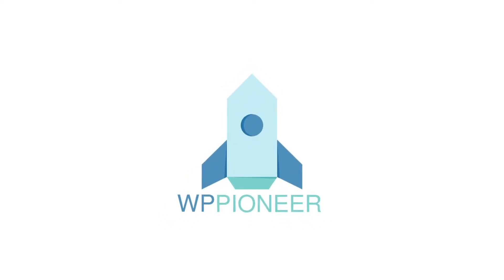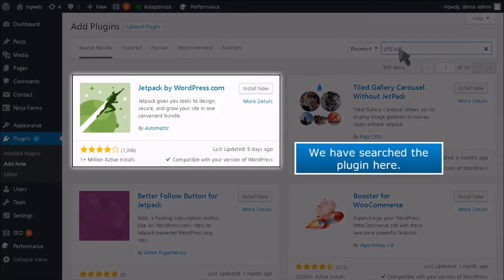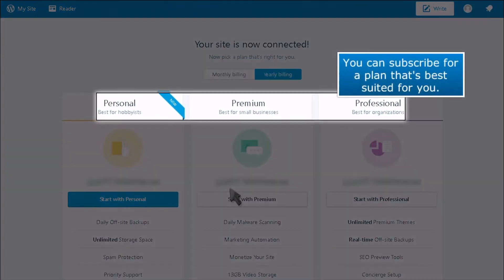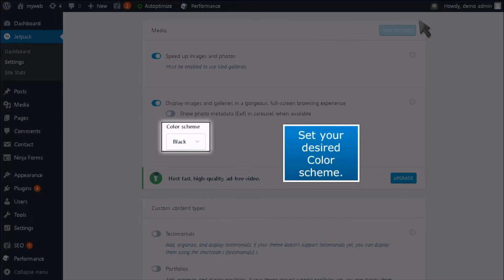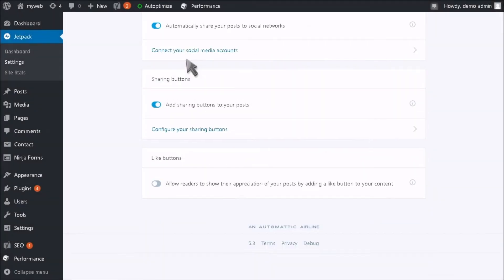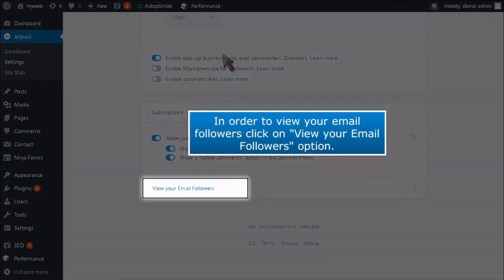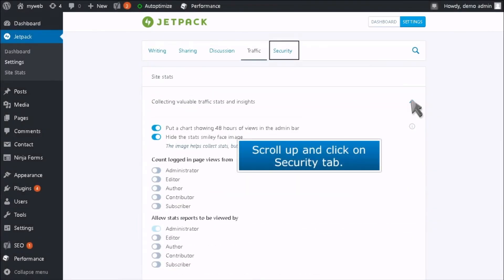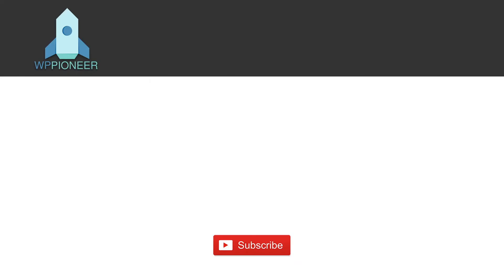Jetpack WordPress Plugin Tutorial And Settings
This video contains Jetpack WordPress Plugin Tutorial And Settings step by step guide. Jetpack is one of the best WordPress plugin for website design, marketing and security. Let's learn How To Install and Configure Jetpack In WordPress.

If you are interested to see the 21 must have WordPress plugins in 2018 please click on this